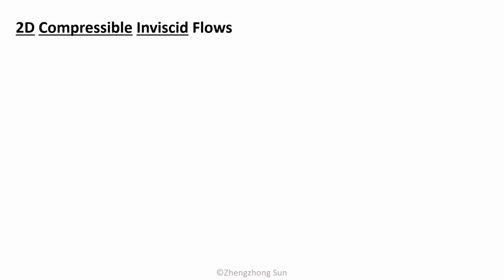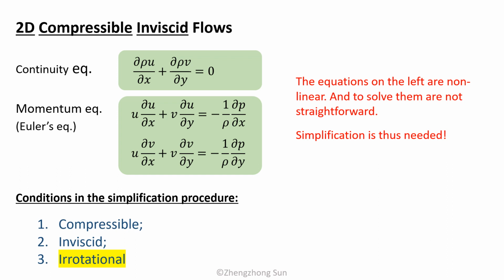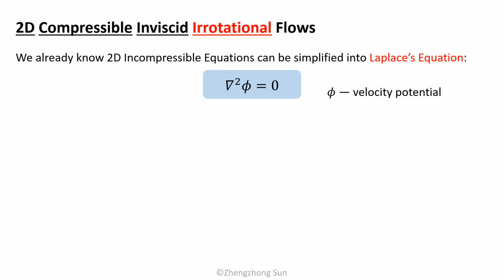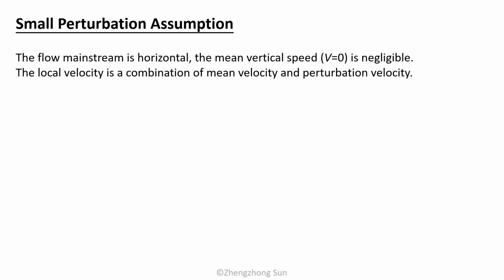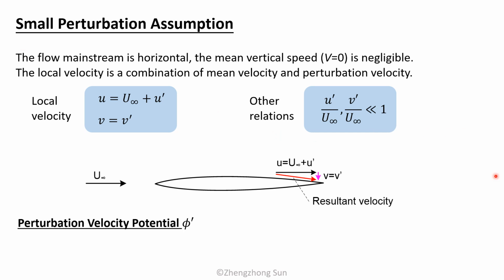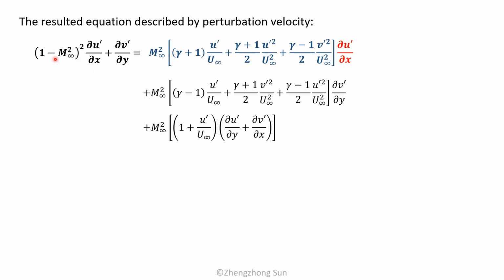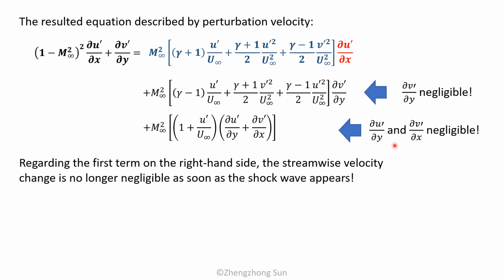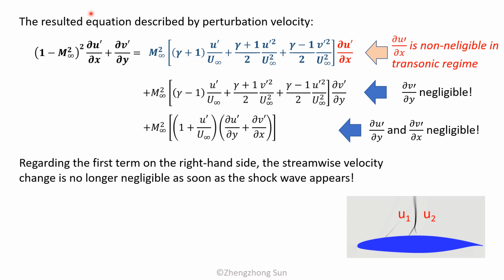Transonic Aerodynamics | 2-1 Mathematical Expression of Transonic Flow